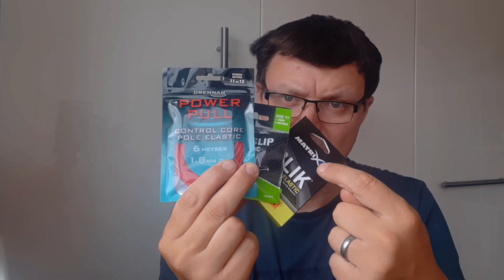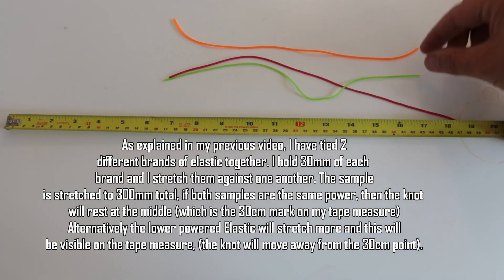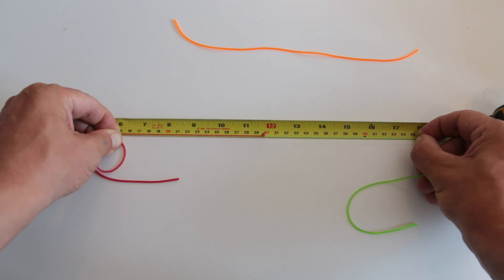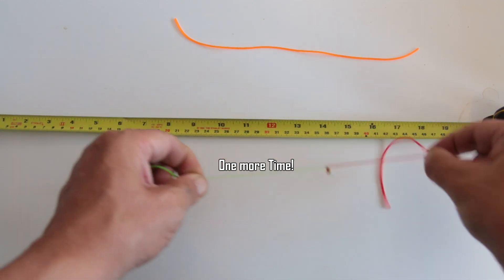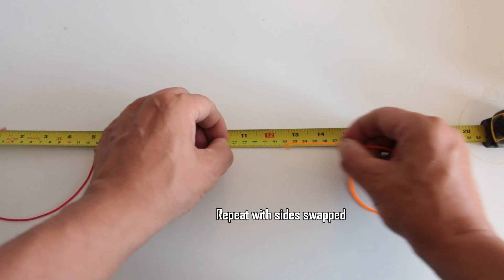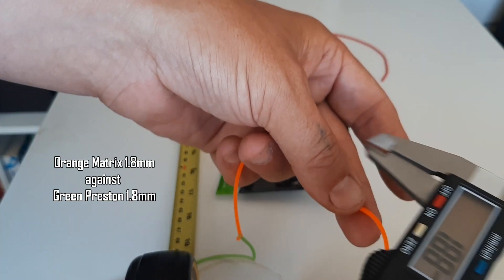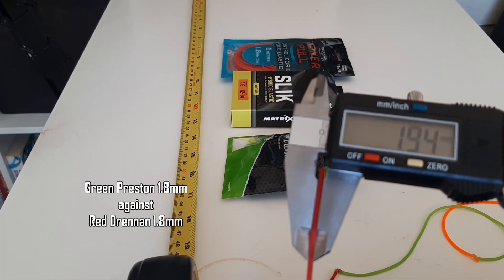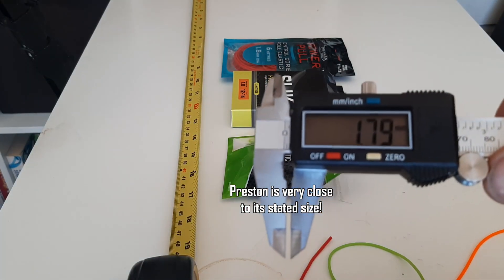***Are All Hybrid Elastics the Same?**** PART 2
This time we test the 1.8mm elastics and also look at how the elastics change within a manufacturers range.